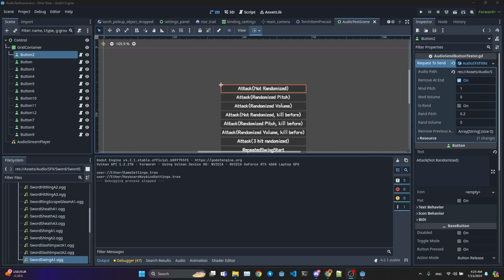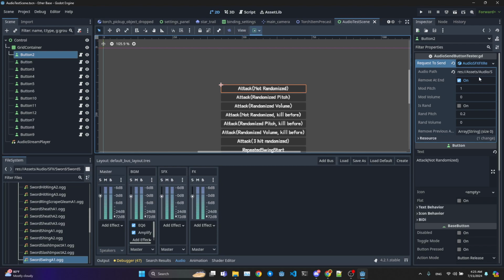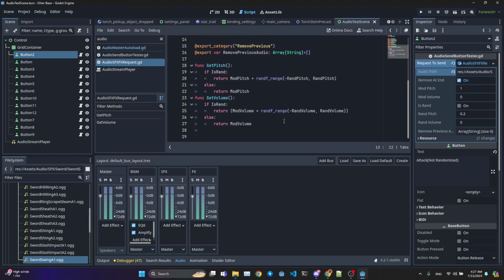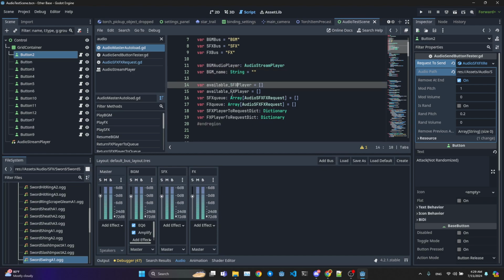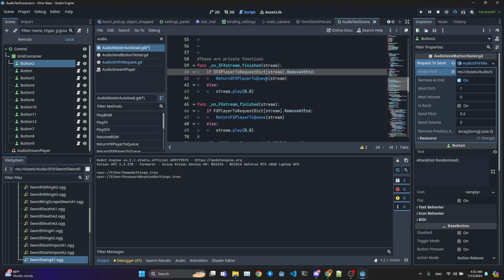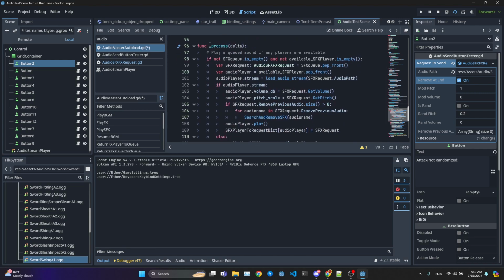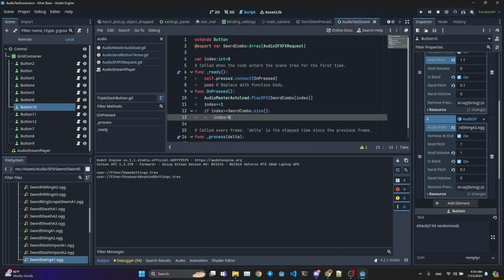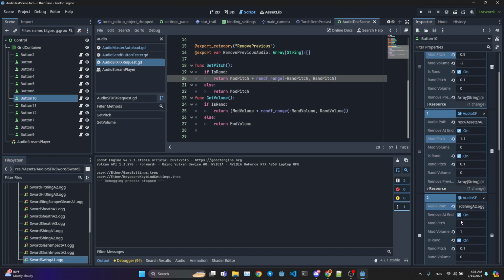Godot 4.2 Tutorial: Audio Manager Setup with Customizable Looping, Pitch and Volume control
In this video, I will show you how to make an Audio Manager that gives you more control over Looping, Pitch, and Volume on SFX.

Configurations:
Remember to set the Audio Manager as an autoload, and Set Up The Audio Bus System as shown in the video(Master, BGM, FX, SFX)

Credits (Sword Sound Effect) (Original Implementation)